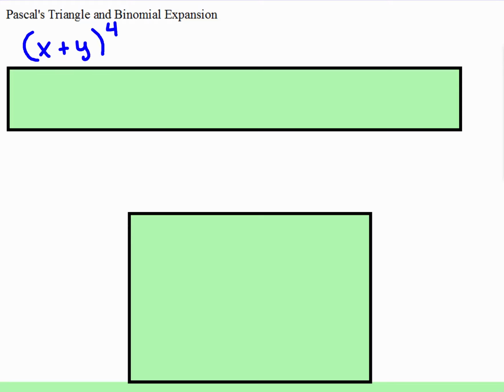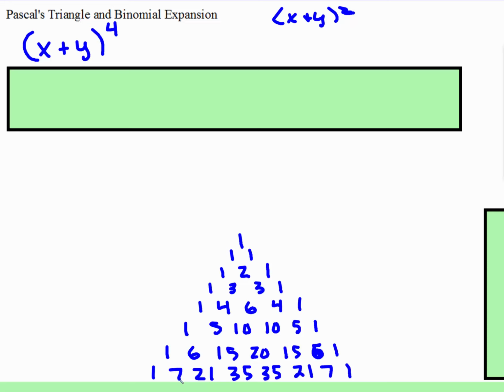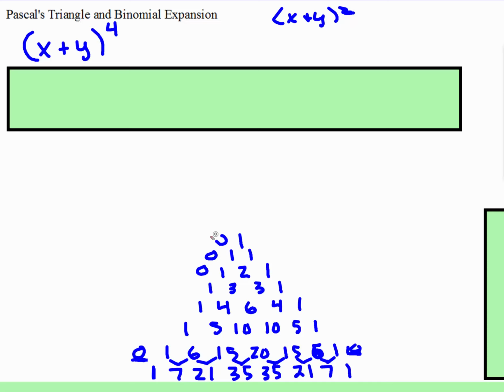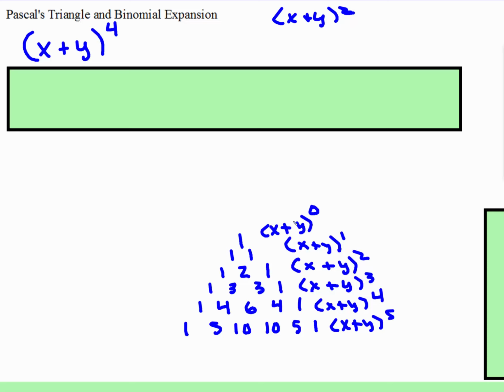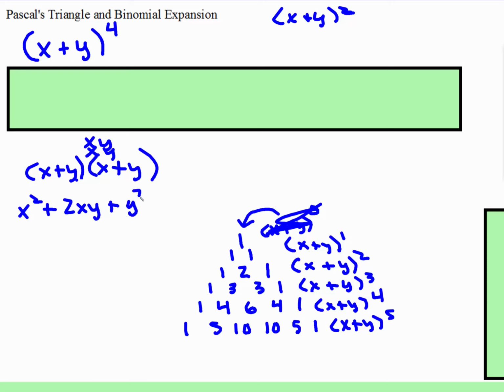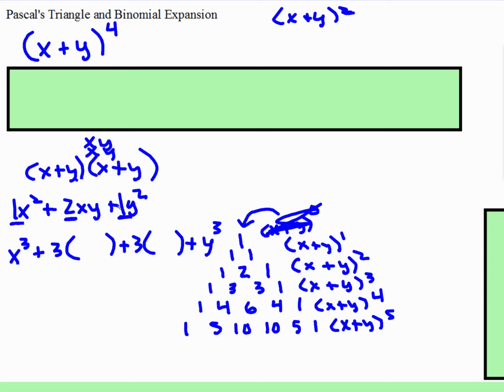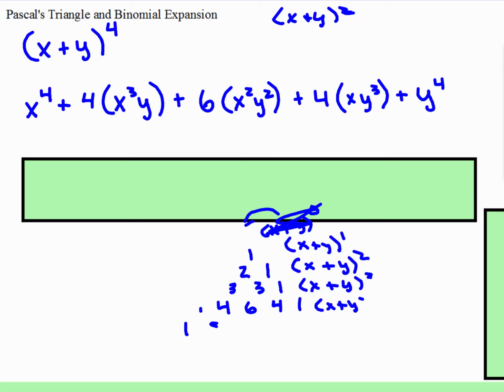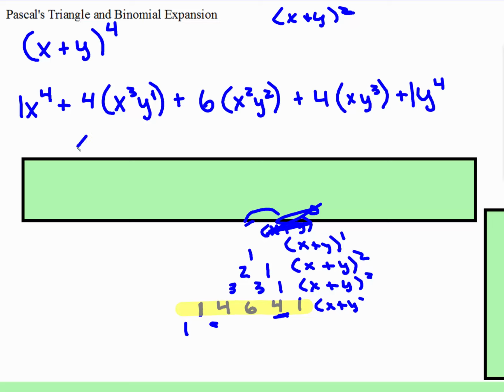Pascal's Triangle (Binomial Expansion) Review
Quick intro or review of how to use Pascal's Triange to expand binomial powers.